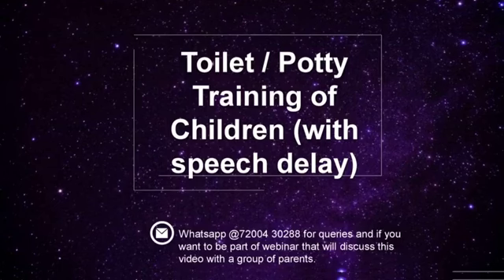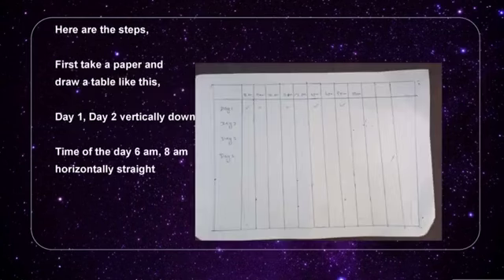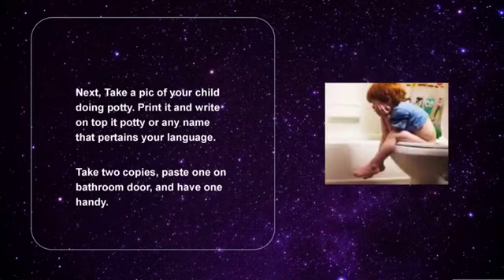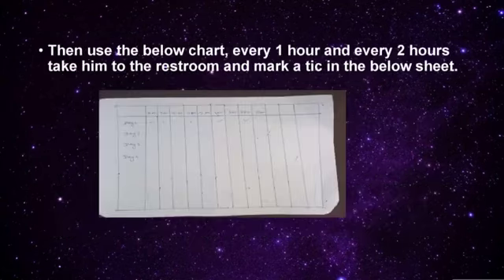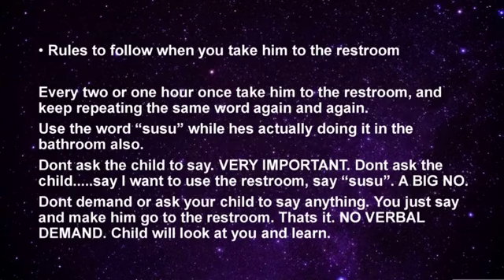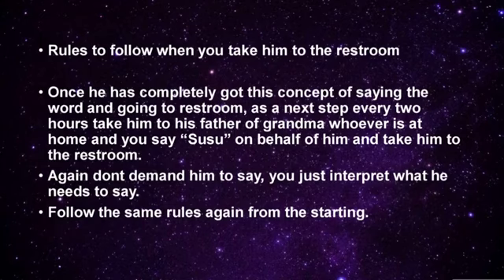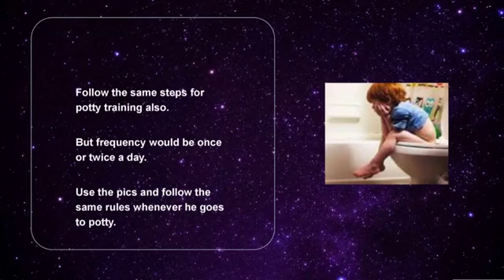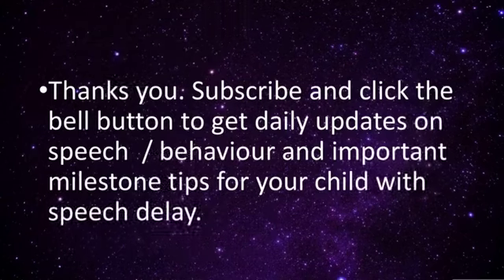Potty Training in Simple Steps (Speech Delay, ADHD, Autism)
Potty Training Tips for Children with Speech Delay, Autism & ADHD | Step-by-Step Guide for Parents

Potty training can be extra challenging for children with speech delays, Autism, or ADHD. In this video, we share gentle, effective, and practical strategies to help your child succeed in toilet training.

Whether your child struggles with communication or sensory issues, these tips are designed to support their learning in a calm and supportive way. Learn how to recognize nonverbal signs, use visual aids, create routines, and encourage independence—tailored for children with special needs.